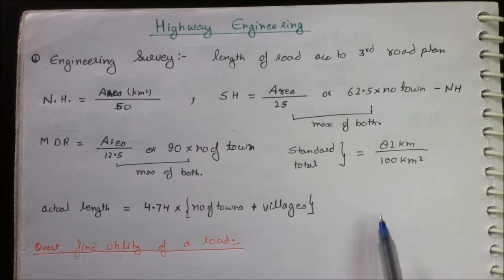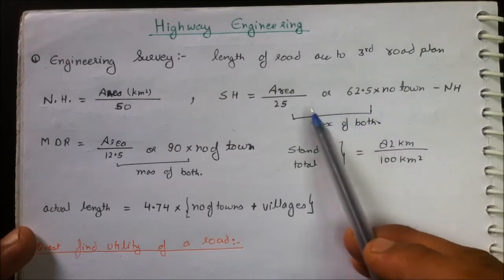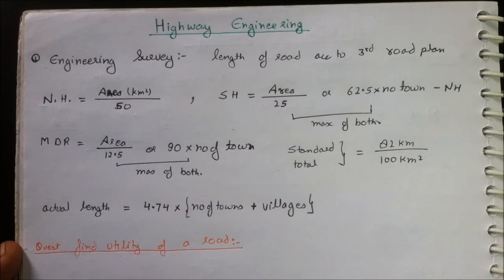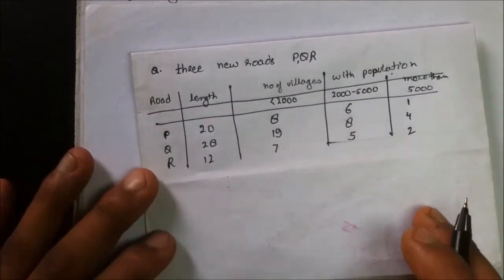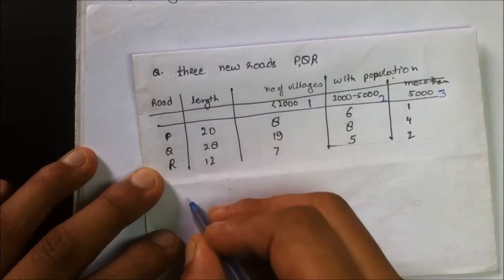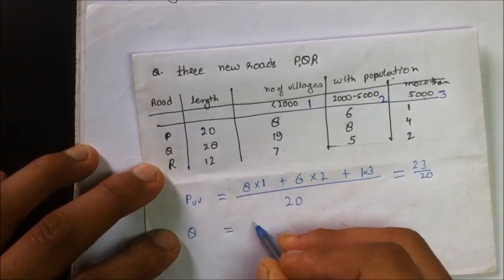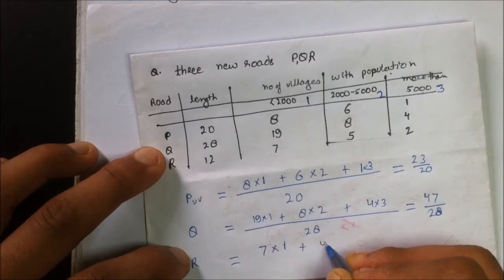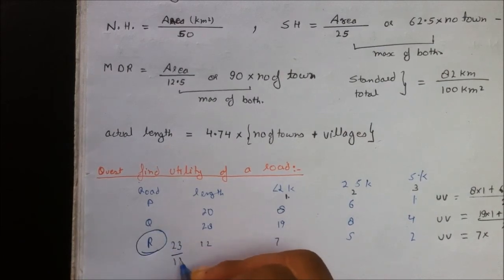Highway Engineering Introduction Lecture 1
Highway Engineering is an integral part of civil engineering which makes up about 2 semesters in academic syllabus and gives highest no of jobs in industry as well as in govt sector.
highway engineering is also for GATE and IES exams where aptitude numerical of road railway and airport keep challenging our skills